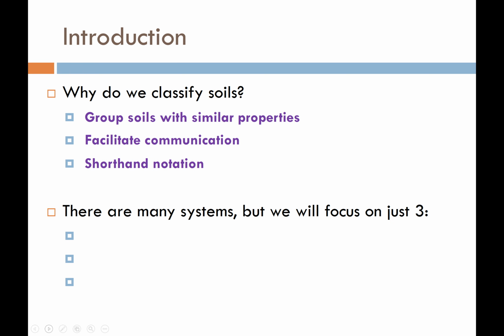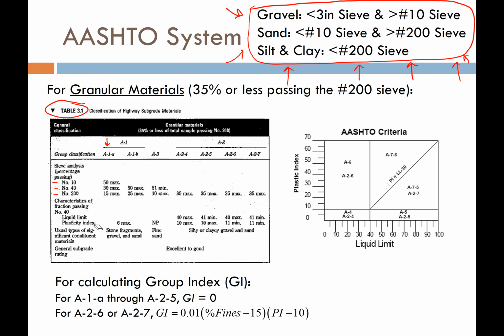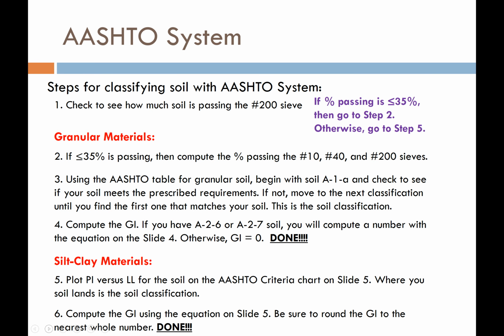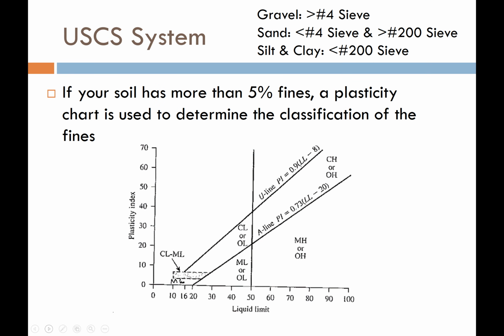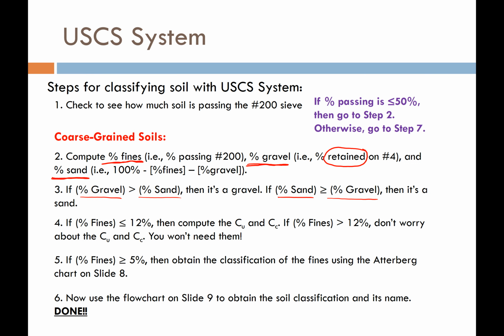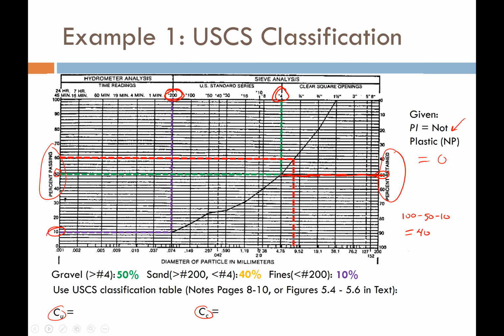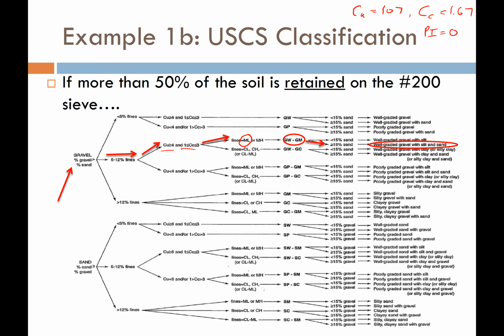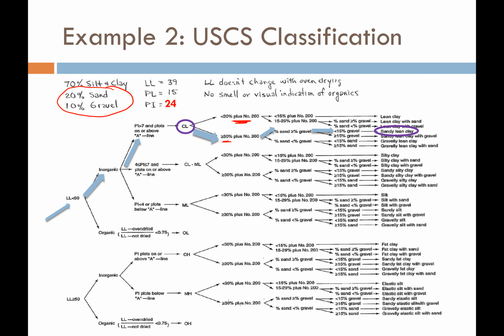CEEN 341 - Lecture 5 - Soil Classification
This lecture introduces you to the idea of soil classification and why geotechnical engineers do it. Steps are provided to use the AASHTO classification system and the Unified Soil Classification System (USCS). Examples are performed.

Critical Questions to Consider:
1) Why do geotechnical engineers perform soil classification?
2) What are the differences between the AASHTO and the USCS systems?
3) Why don't we use the USDA system for engineering applications any longer?